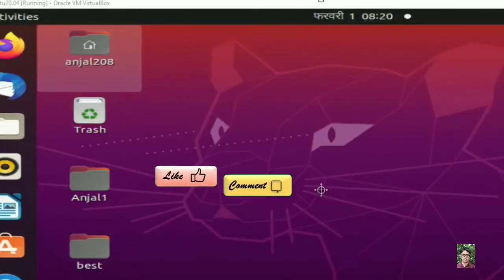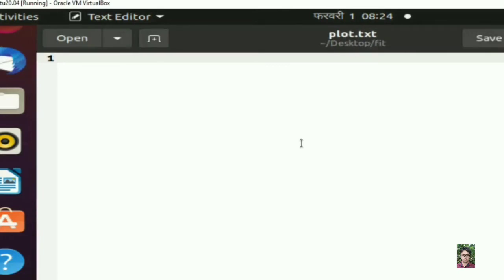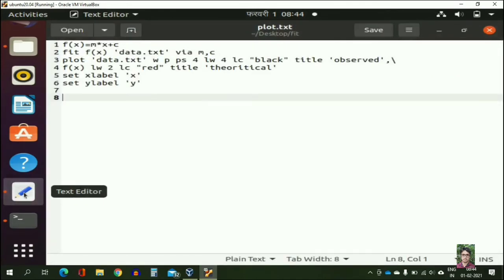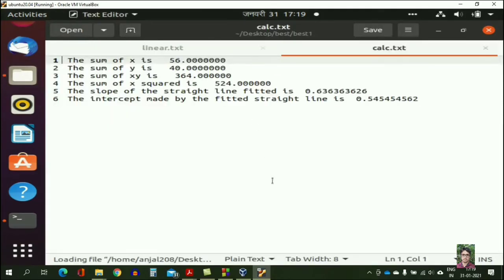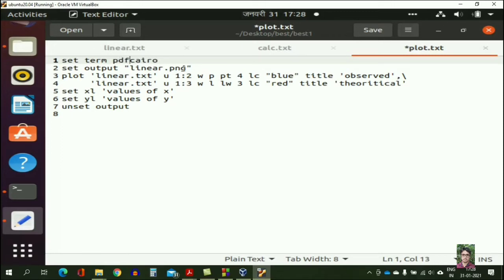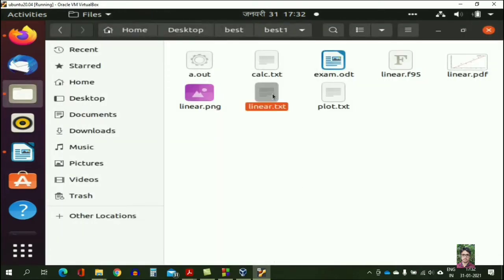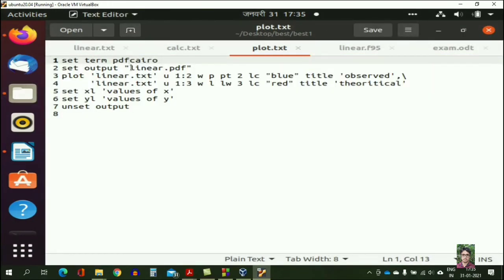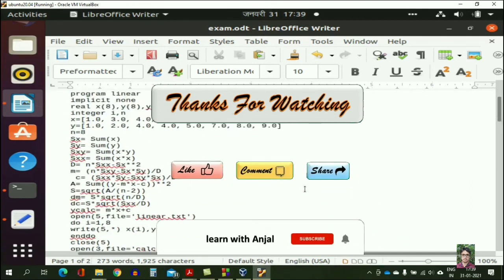best fit(straight line fit of given data) and create an odt file for assignments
This video explains how to make best fit of given data using Fortran programming